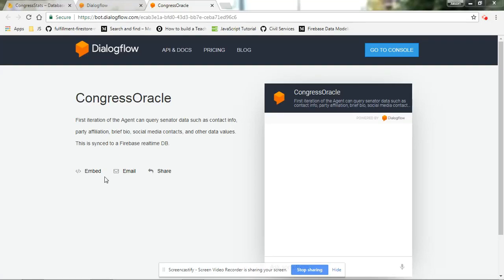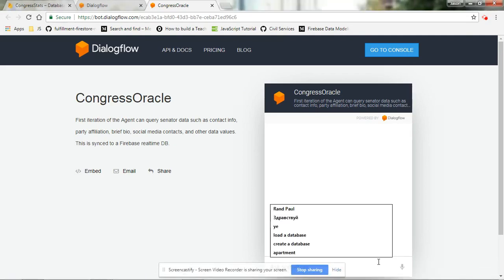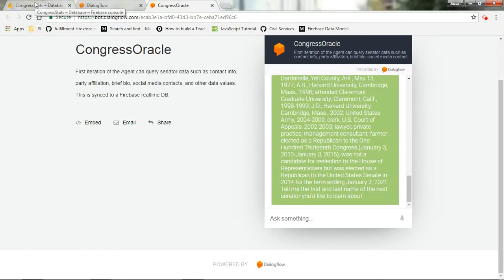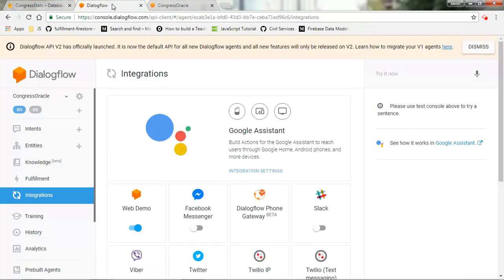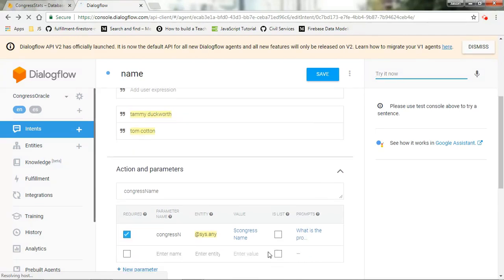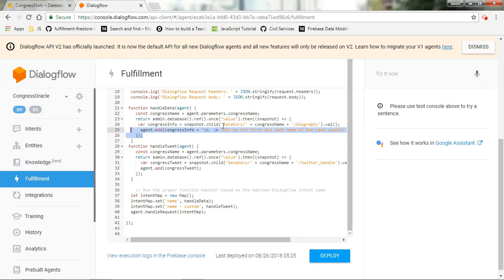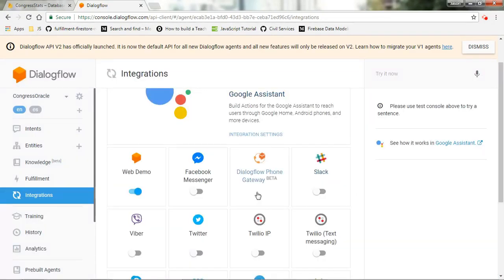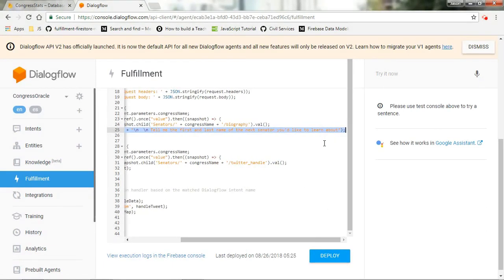🔥 Dialogflow & Firebase 🔥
A quick overview of how one can query a database and pull  information via a phone interaction between the end user and a voice user interface .